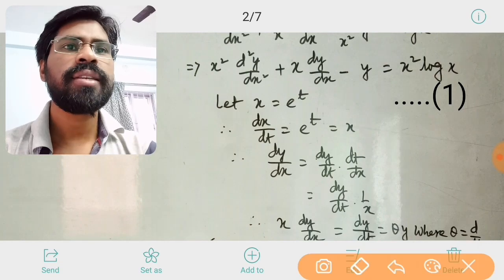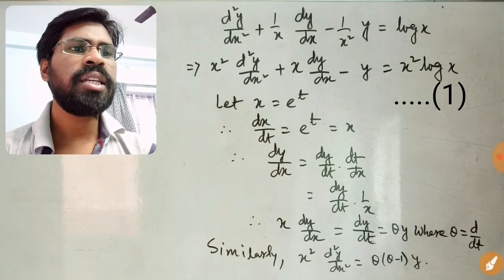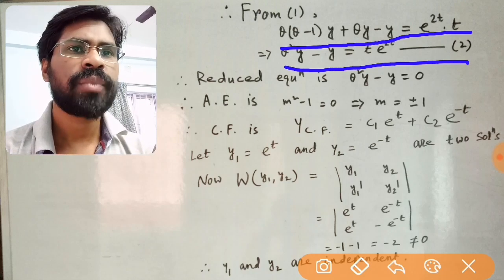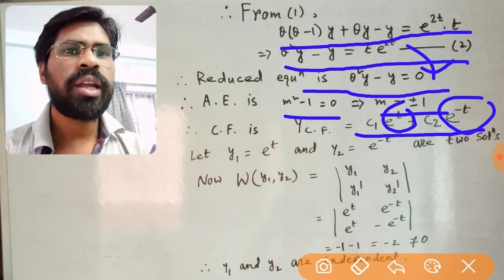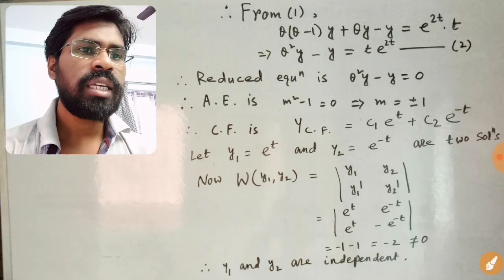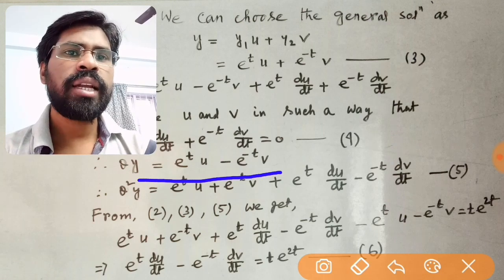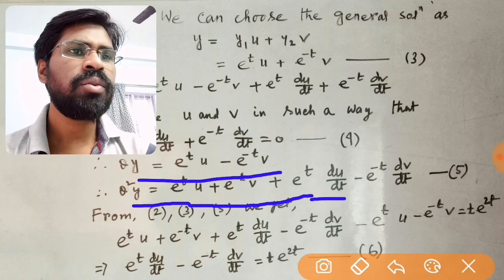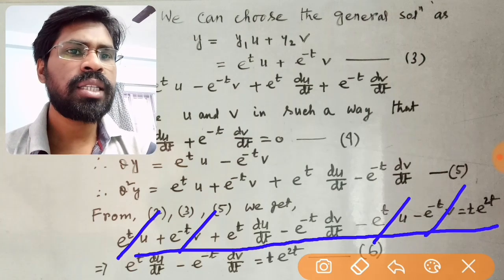How to solve differential equations with variable coefficients by variation of parameters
This is the video about solutions to a differential equation. This video contains Wronskian, linear independence, general solution of a given differential equation, method of variation of parameters used here.

If you face any problem to understand the content of this video please feel free to communicate me through any one of the followings :

Your Queries -
How to solve differential equations
How to solve a second-order differential equation
How to solve a second-order linear differential equation
How to solve differential equations using the method of variation of parameters
How to solve the differential equation y"+(1/x)y'-(1/x^2)y=log x

Thank you very much.